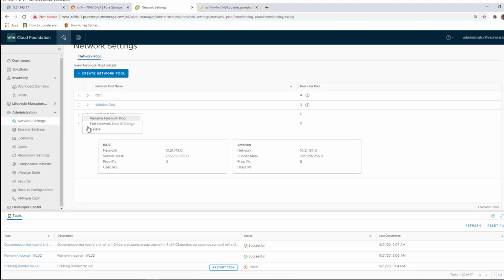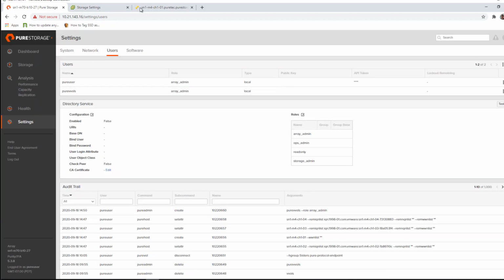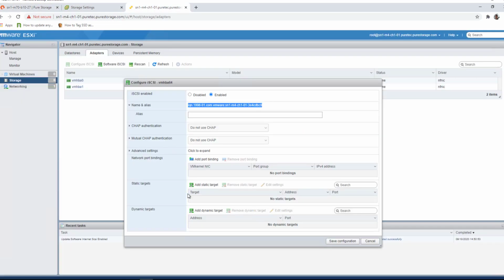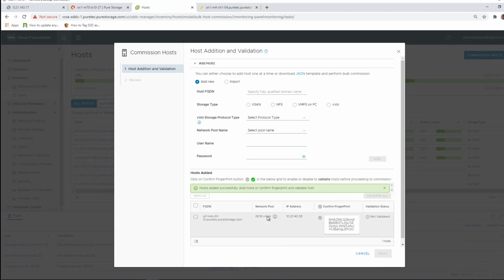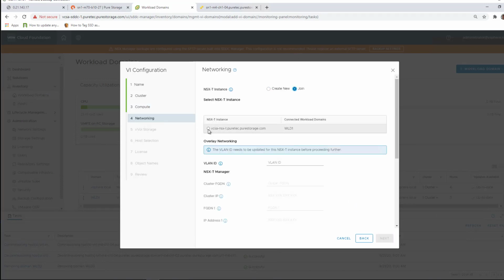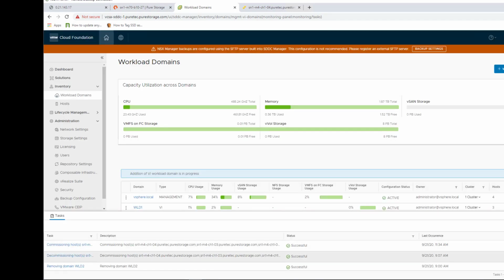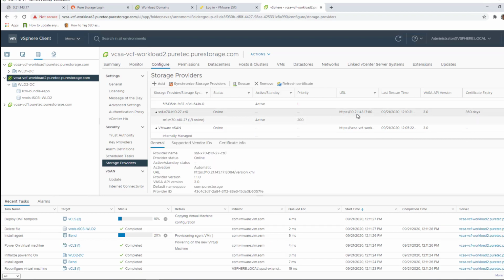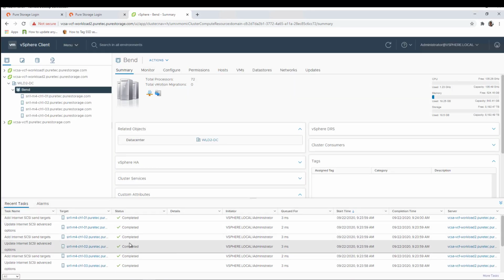VMware Cloud Foundation with vVols iSCSI as Principal Storage with the FlashArray.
In this technical demo video we walk through the end-to-end process of setting up a Workload Domain in VMware Cloud Foundation 4.1 with vVols as Principal Storage using an iSCSI-backed FlashArray.